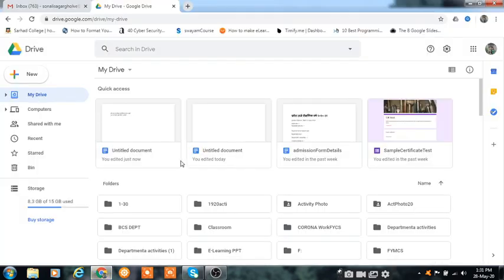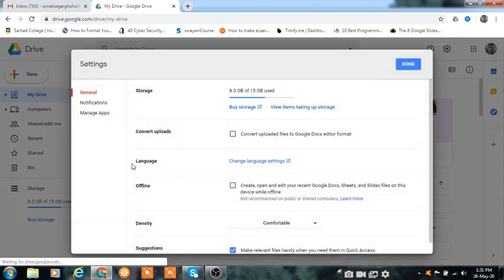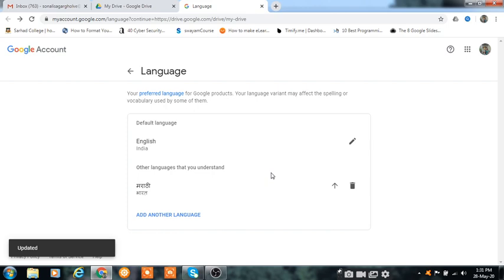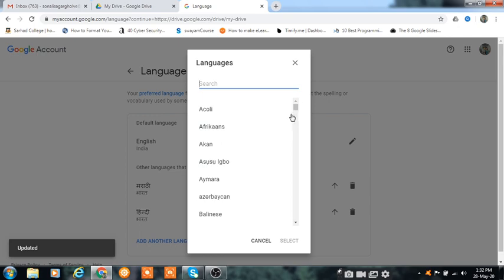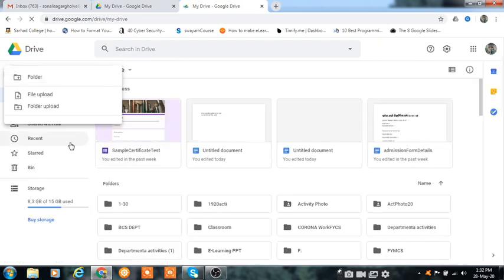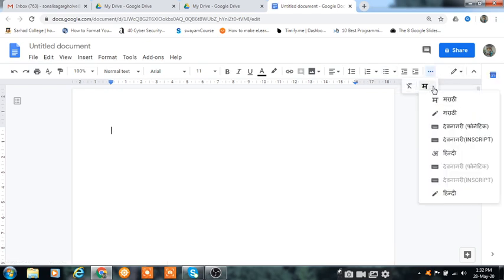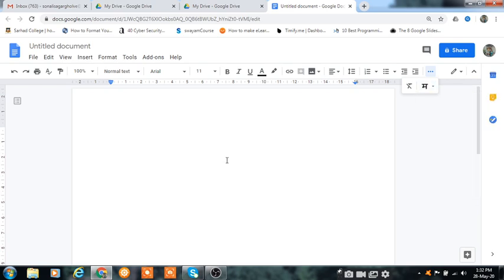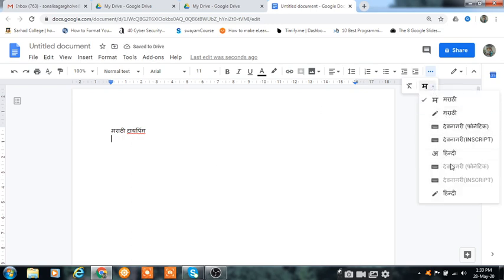How to type in Hindi/ Marathi in Google Docs...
Marathi typing, Hindi Typing in Google Docs